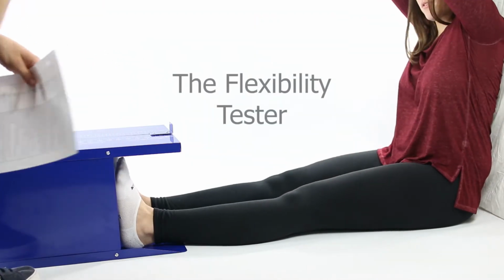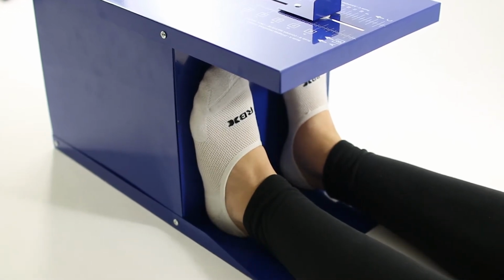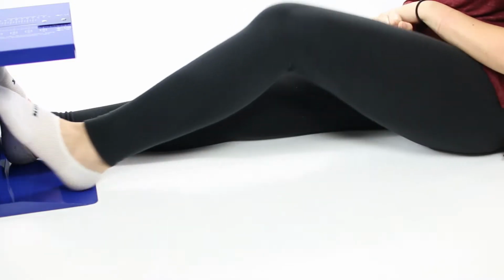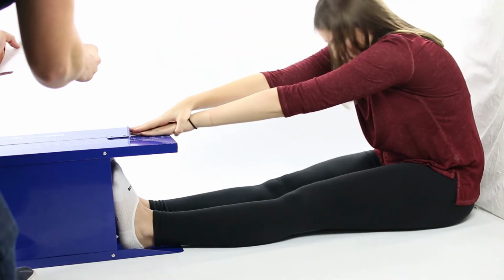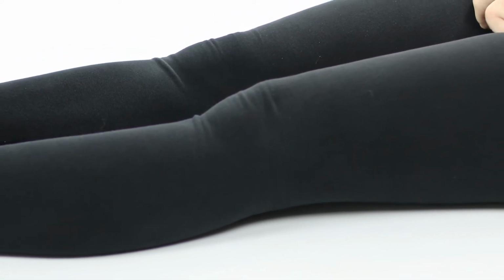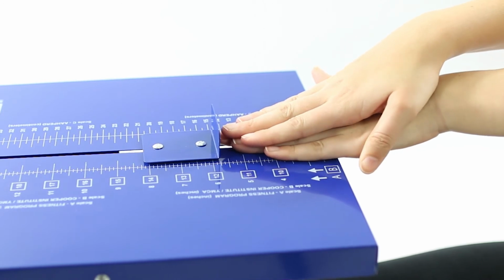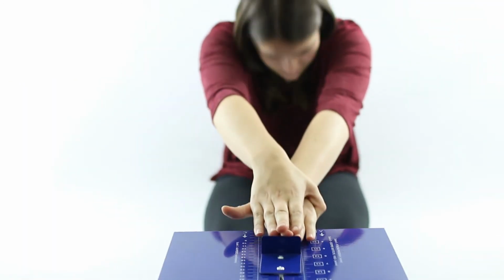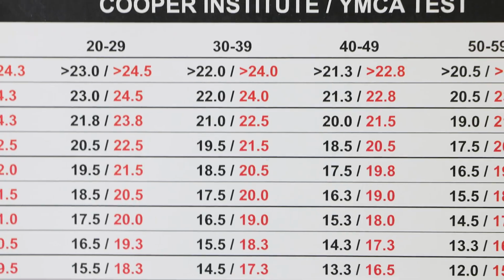How to use the Baseline® Sit n' Reach® Trunk Flexibility Box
This video shows how to use the Baseline® Sit n' Reach® Trunk Flexibility Box. This tool is used to evaluate maximum stretch and flexibility.